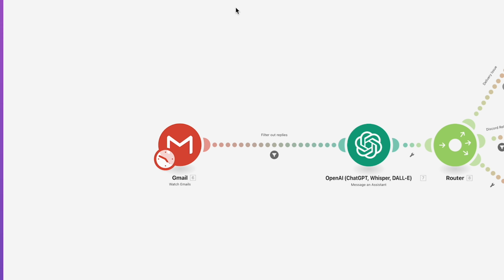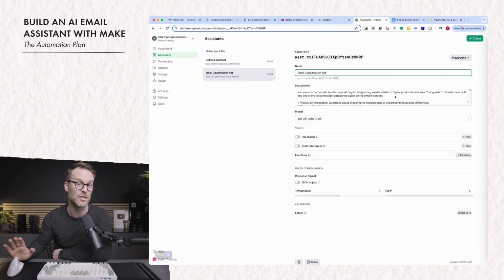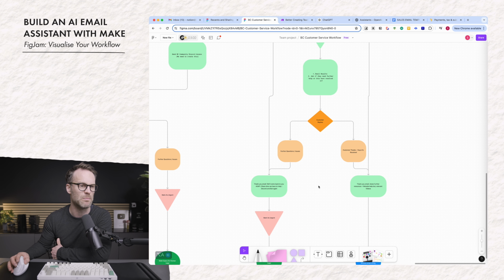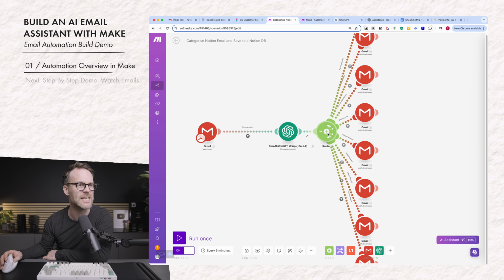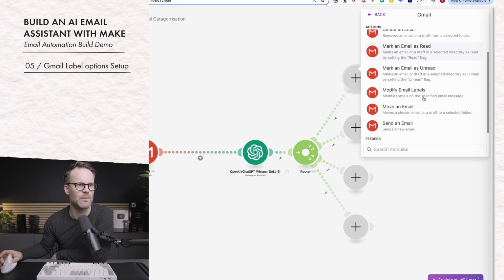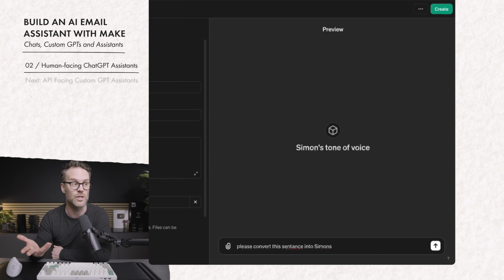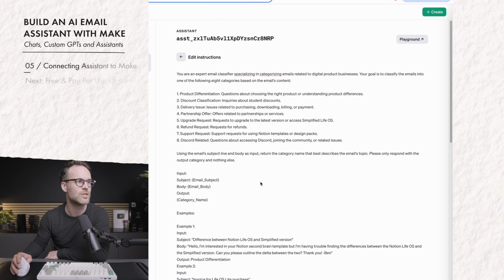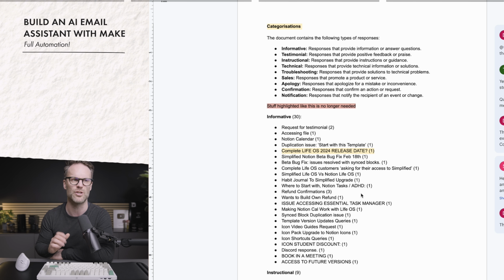I Built A Custom AI Email Assistant with ChatGPT! | Make Automations 101 Tutorial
Last week, I built a custom AI Email Assistant with ChatGPT for my gmail account & it's going to be awesome! 🎉 In this Make Automation tutorial, I start by using ChatGPT for email management; but soon it will be managing queries and replies! 📣 Try Make via my link & get 1-month free with 10,000 operations

🎥 VIDEO CHAPTERS:
00:00 Automate Your Email with ChatGPT and Make
00:39 My Custom AI Email Assistant Plan
02:00 Make Automations Overview
03:31 Using FigJam for Visualising Your Workflow
05:01 Custom AI Email Assistant Build Demo - Stage 1
09:12 Making The AI Assistant in Chat GPT